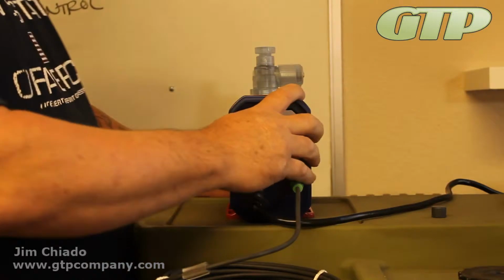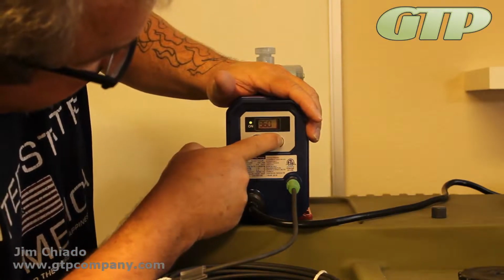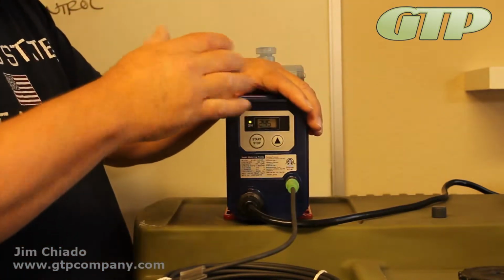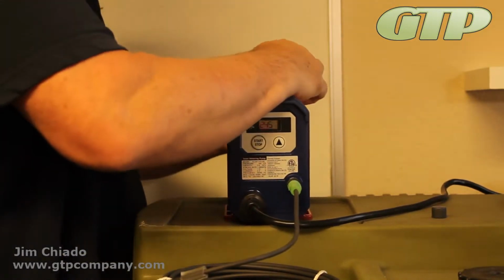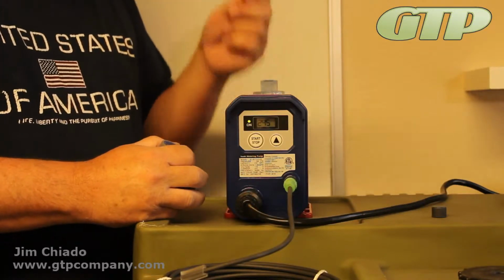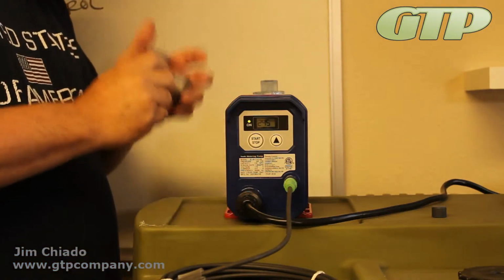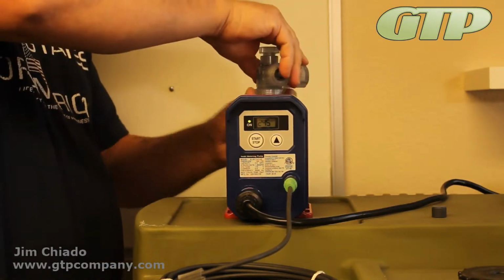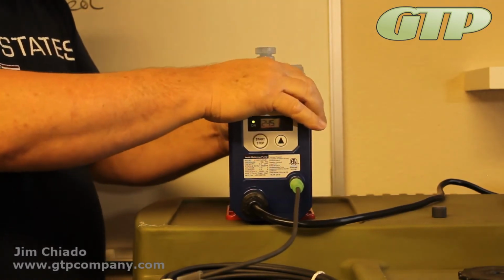General Treatment Products Inc. Training for Walchem EJ Priming